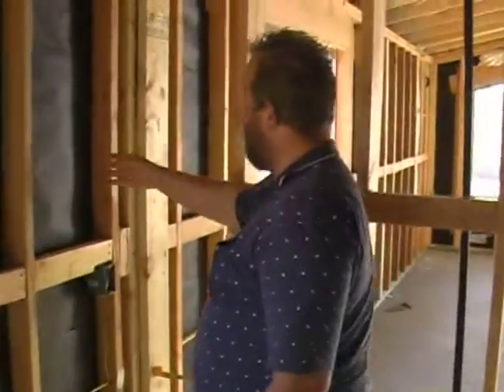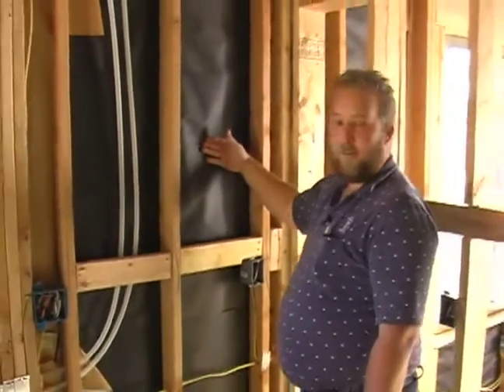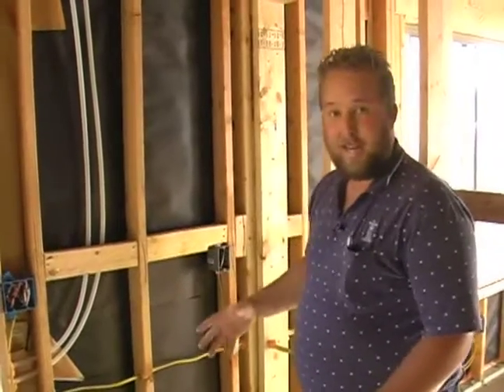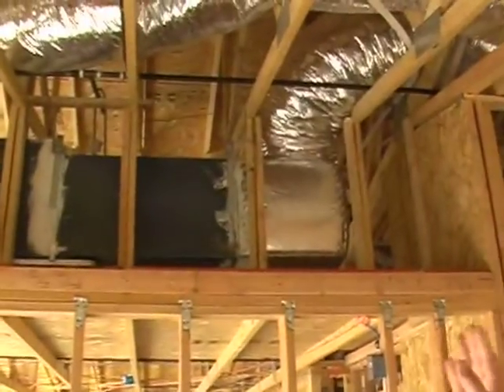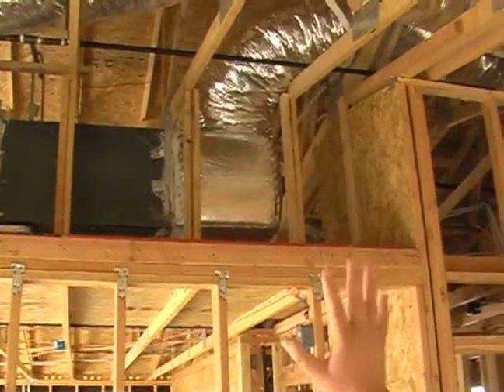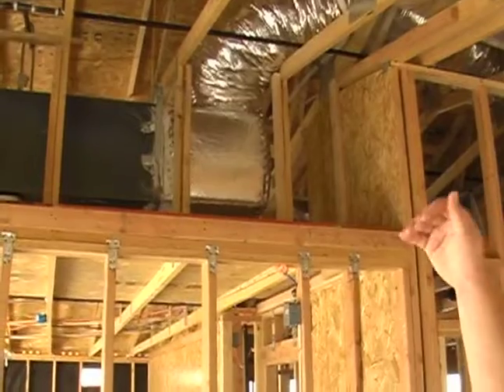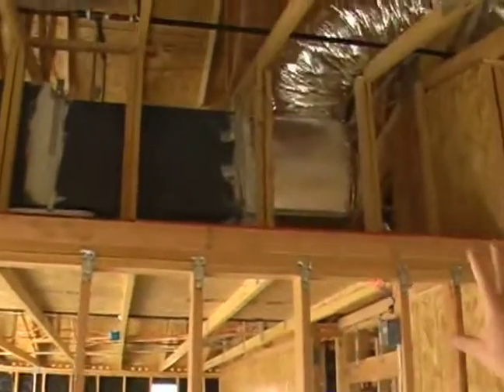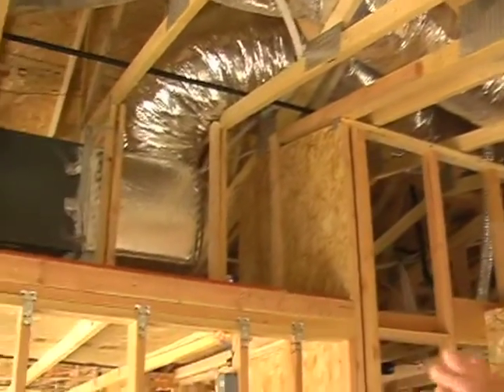Inspecting Insulation for Energy Efficient Homes : Proper Air Barriers for Home Insulation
Tips on the insulating properties of air barriers in making sure your home is insulated and energy efficient in this free home insulation video.

Expert: Joshua Lindsey
Bio: He has been in construction for eight years and was introduced to building science three years ago.